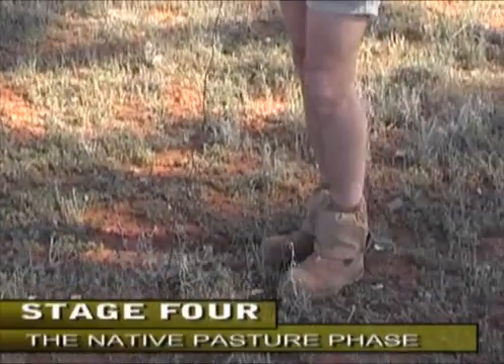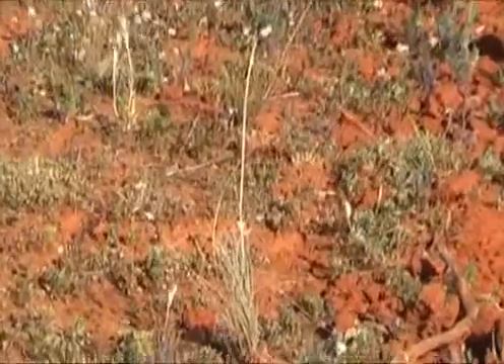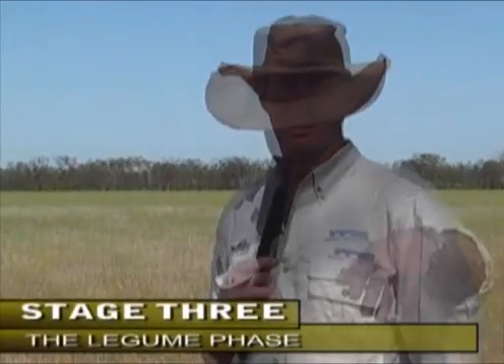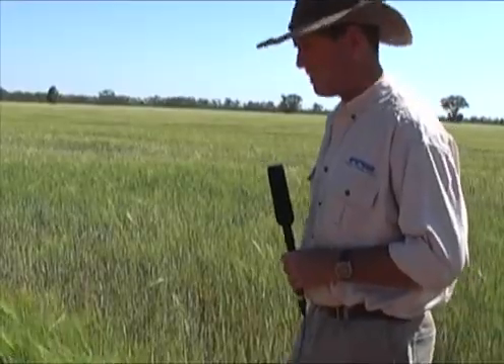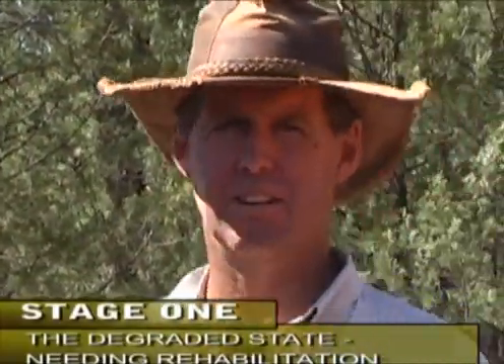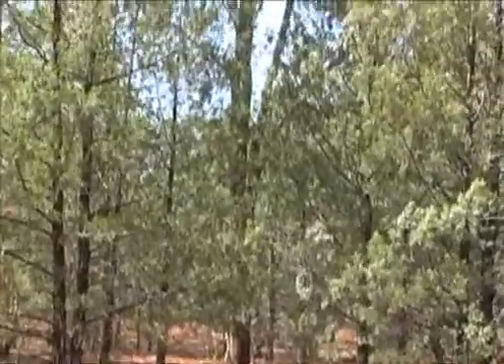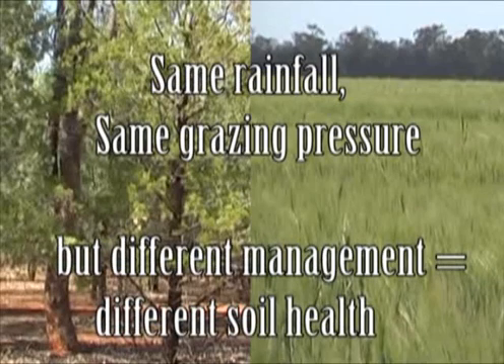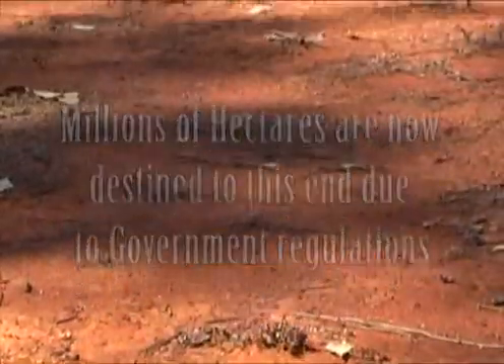Cropping that Saves the Soil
Doug Menzies explains how farming practices in western NSW have been adapted to manage the environment for both soil health and native species conservation outcomes.